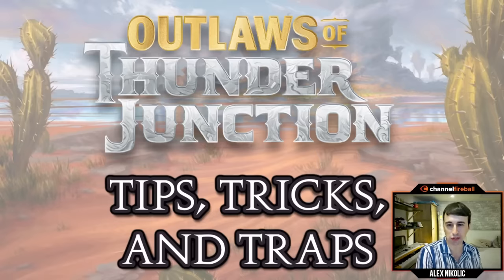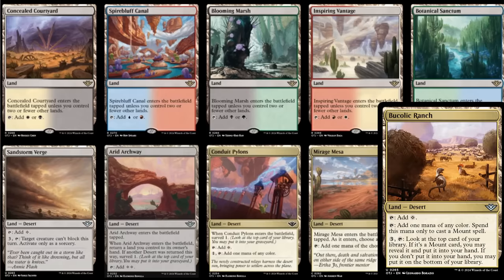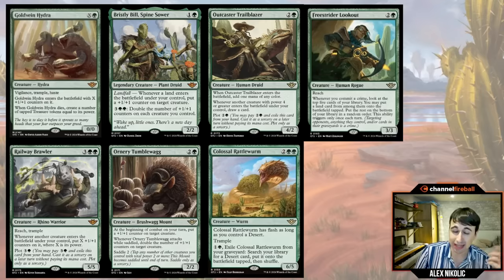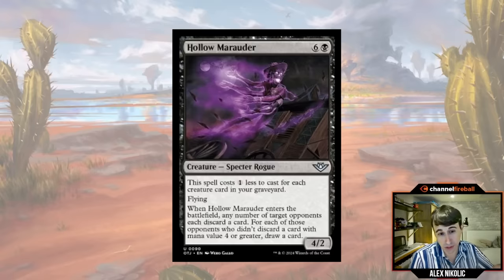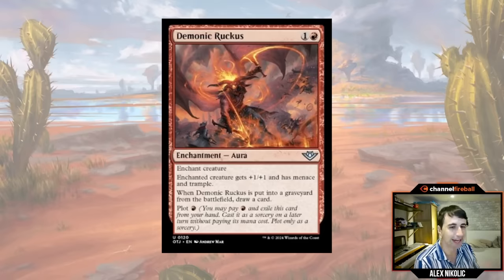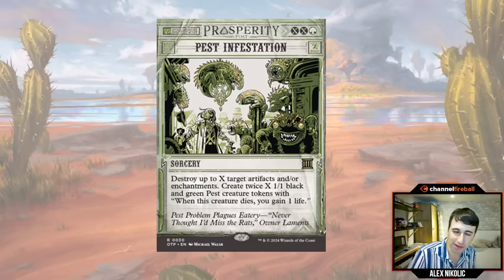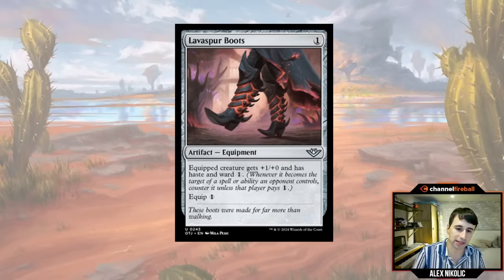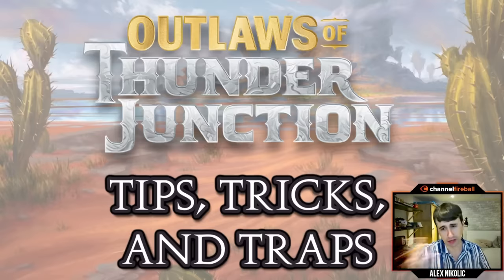Outlaws Of Thunder Junction Prerelease: Tips, Tricks, and Traps! | Limited Level-ups | MTG Sealed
A little video to give you a confidence boost going into pre-release weekend! Hope you enjoy!

0:00 Intro
0:39 Mana Fixing
3:15 The Best Color!
4:35 Cards of Note
9:32 Traps!